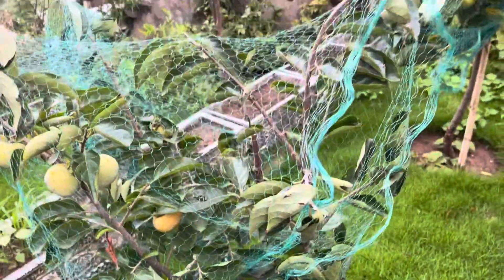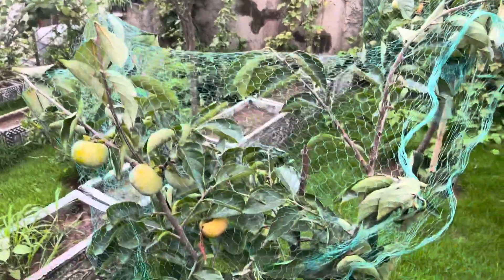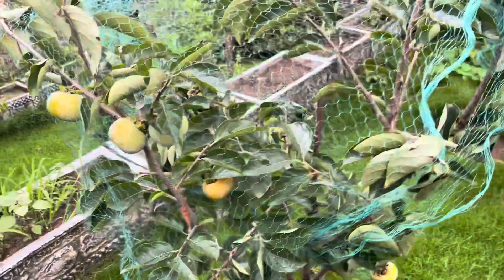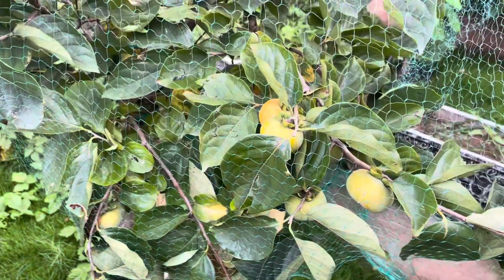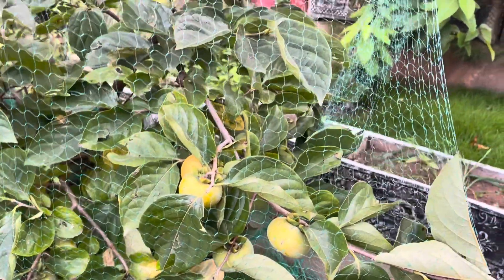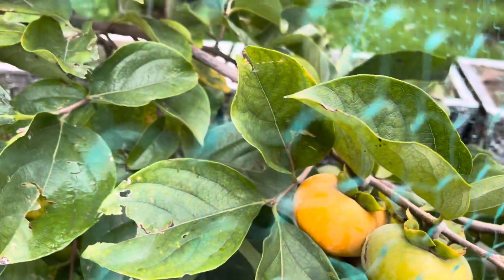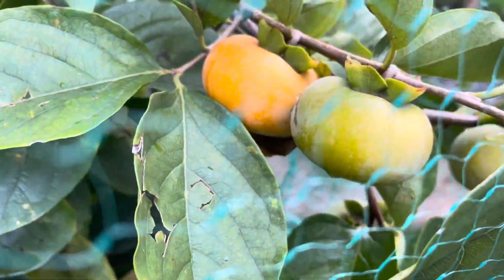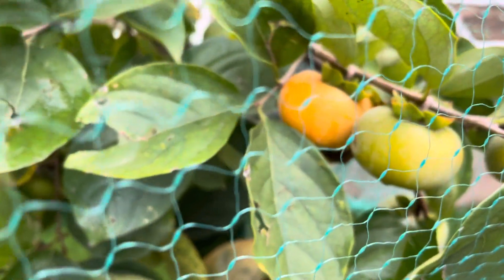Saving Persimmon fruit from bird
Persimmon fruit almost ripe. How to save your fruit from birds?